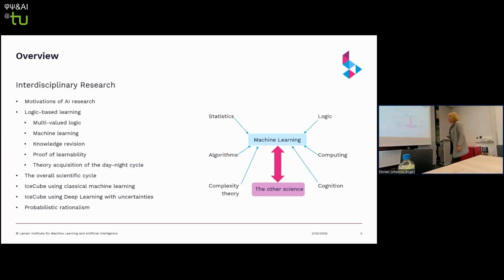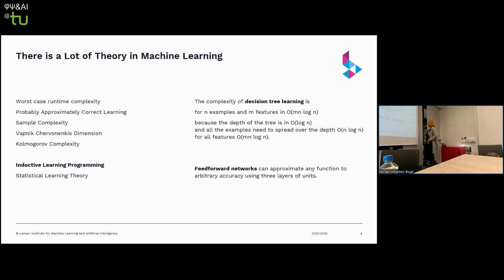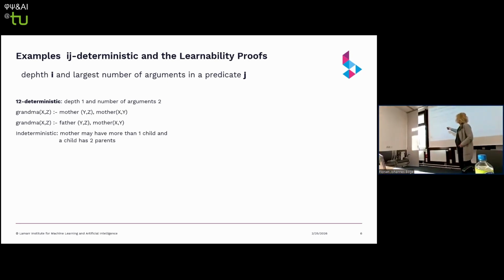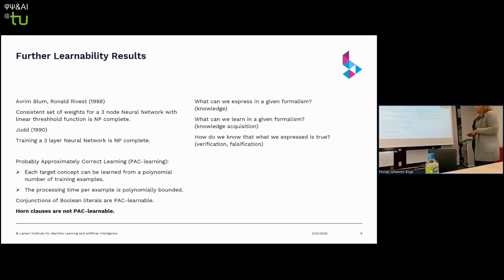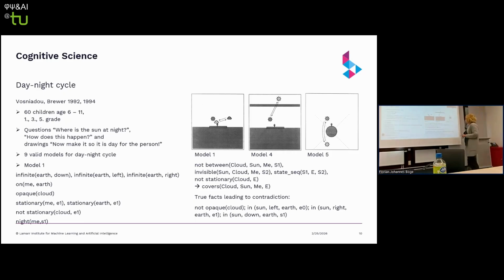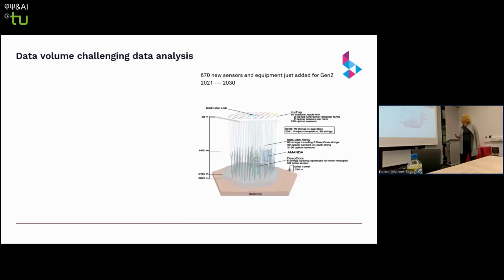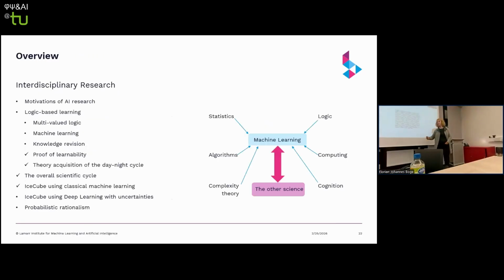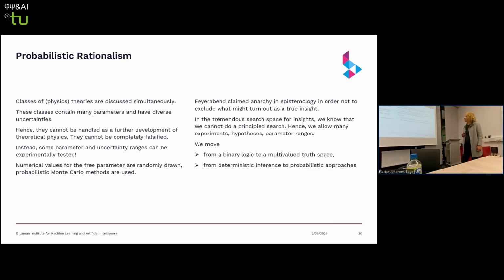Katharina Morik, TU Dortmund University: An Epistemological View of Machine Learning in Physics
Talk delivered at the Workshop: AI & Understanding: Between Science, Logic, and Cognition